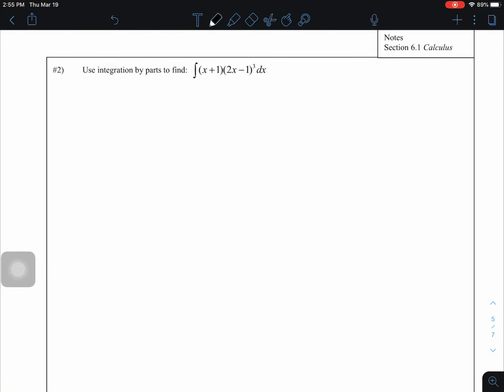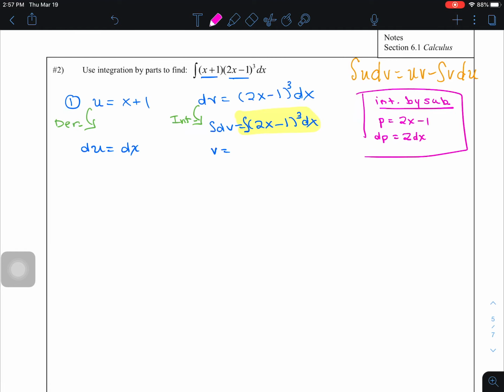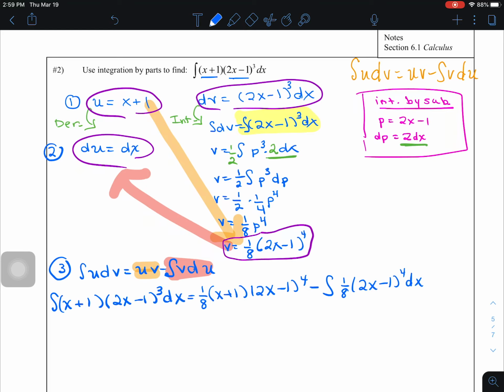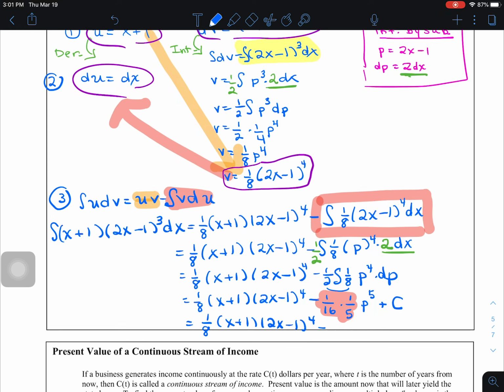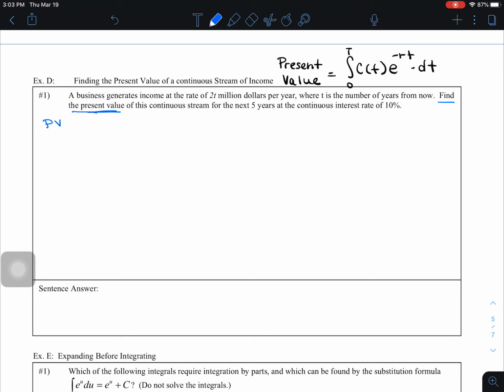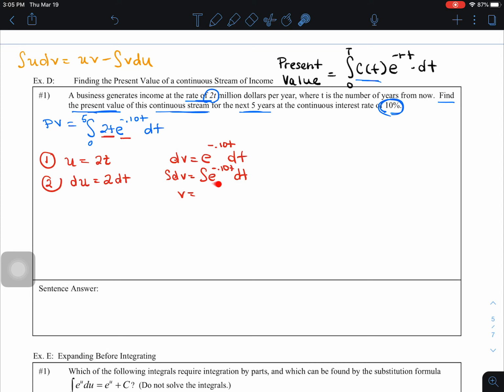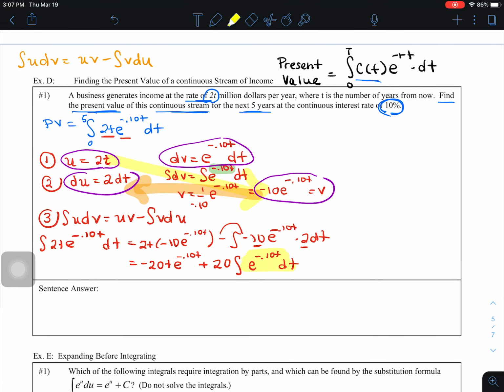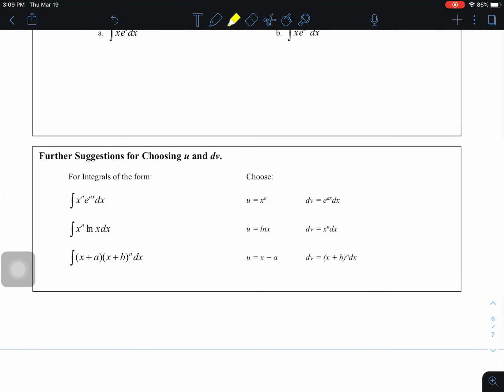6.1c Calc video